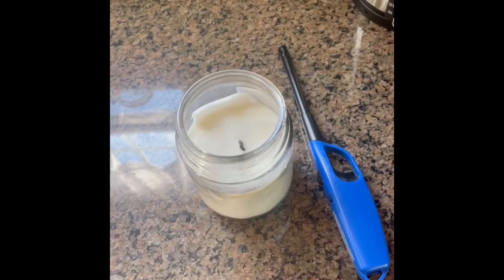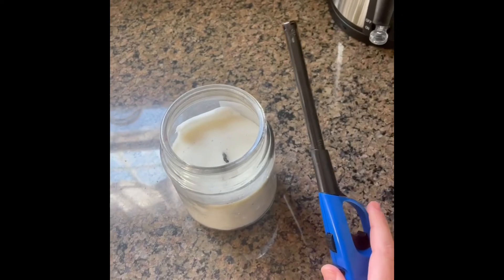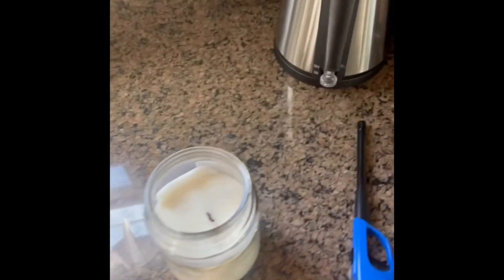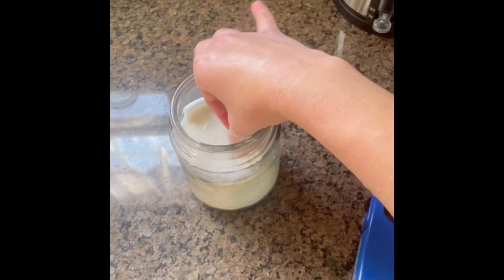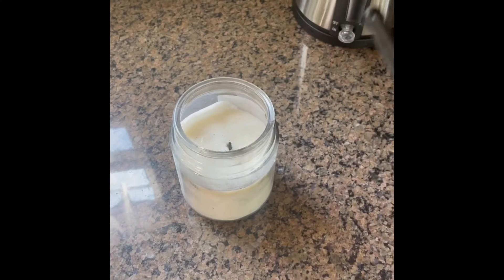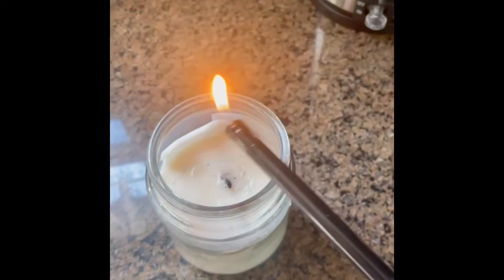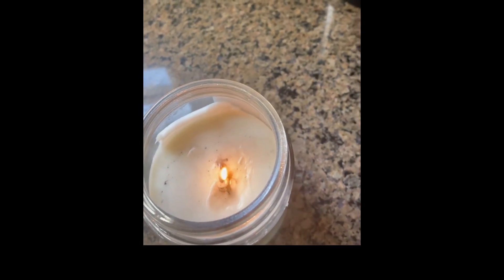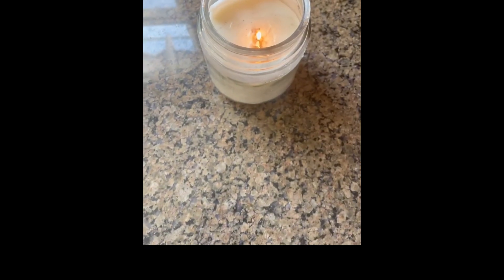How Do Blind People Light Candles | Blind Mom Hacks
In this video, I show how I light a candle  ￼as a blind person. It doesn’t matter if you are low vision or where you are on the blindness spectrum, you can light a candle blind.  ￼
I enjoy sharing tips and hacks I have learned over the decades as a blind woman. Because I have done many of these things for years, I forget that not everyone knows these little tricks￼. Some tips and hacks for disabled life you may already know, but hopefully I will share some that you may not. My goal is to help make disabled life easier whether you are blind like me or not￼  👩‍🦯❤️

￼ Like this content? Here is how you can support Seeing Blind

hacks, acceptance, coping, and more; with an emphasis on low vision and blindness.